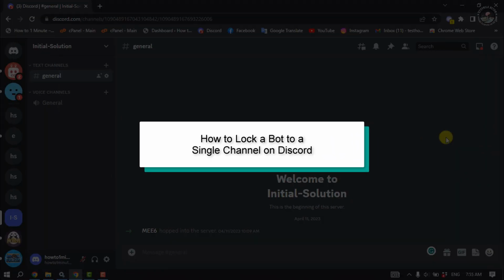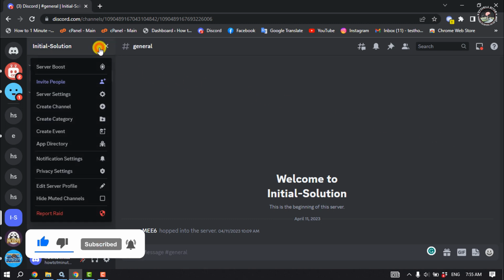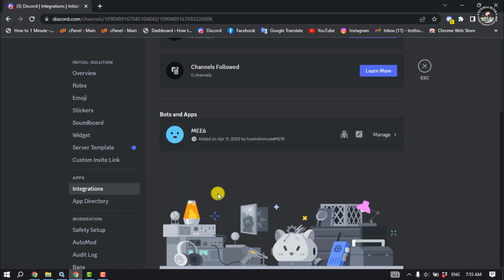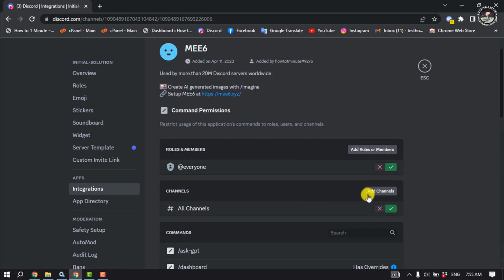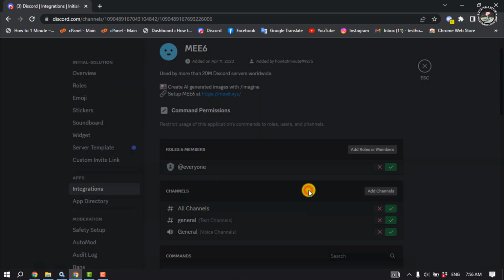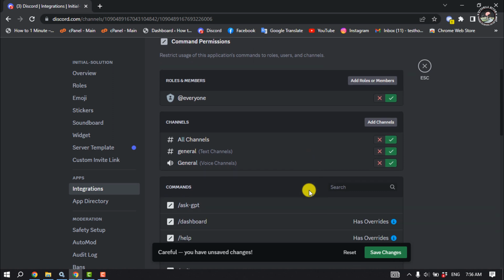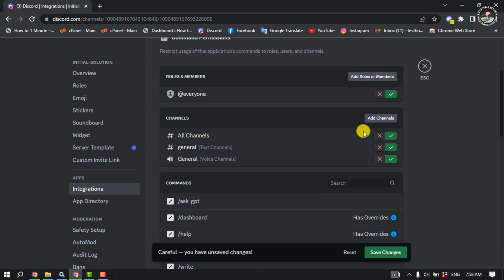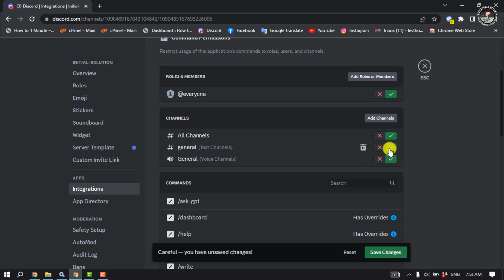How to Lock a Bot to a Single Channel on Discord